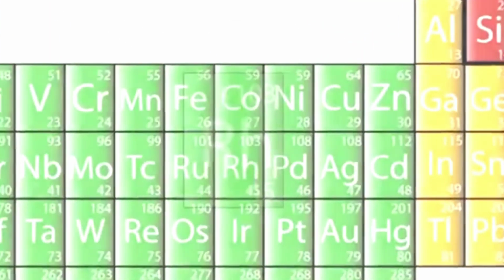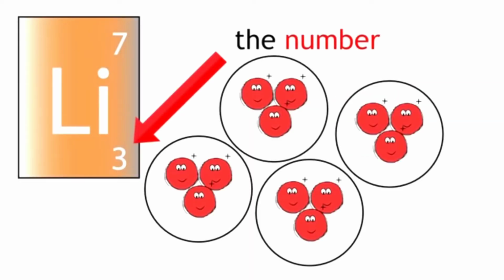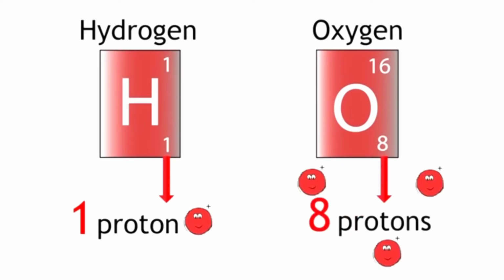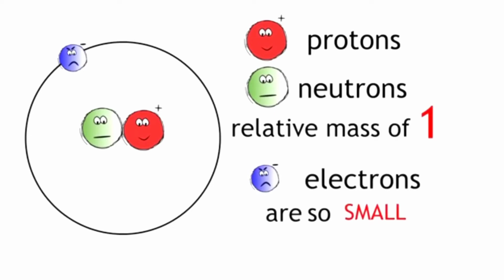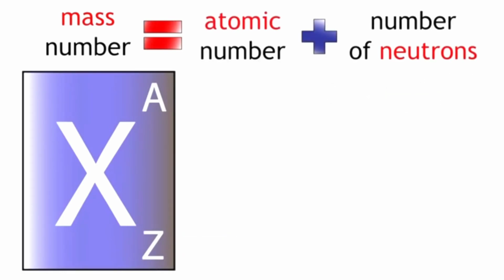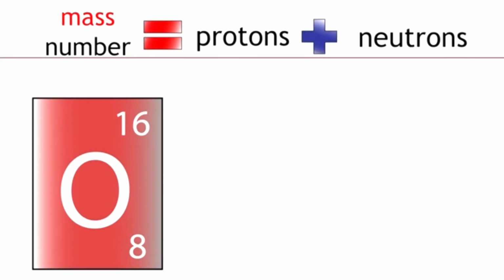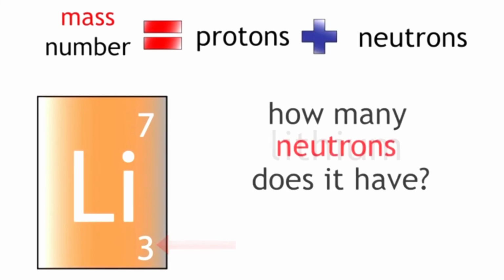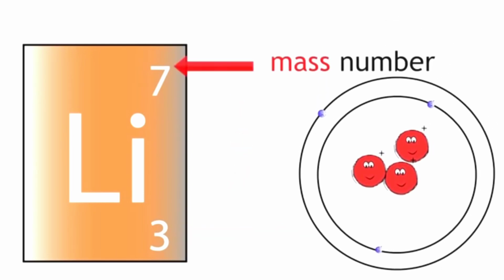Atomic number and Mass number | Chemistry | Learn with me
Learn the basics about Atomic number and Mass number? How do we recognise both of them? What are their differences? Find out more in this video!